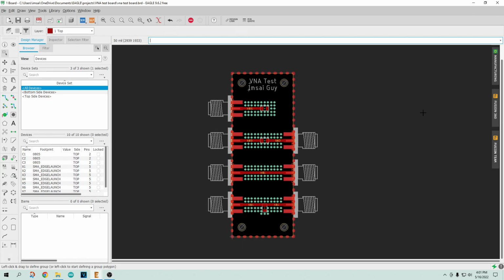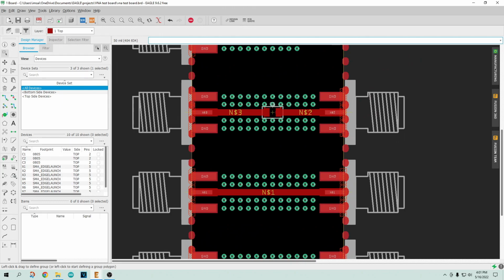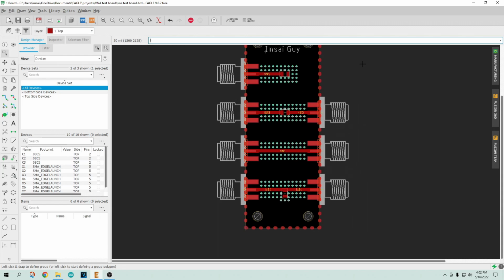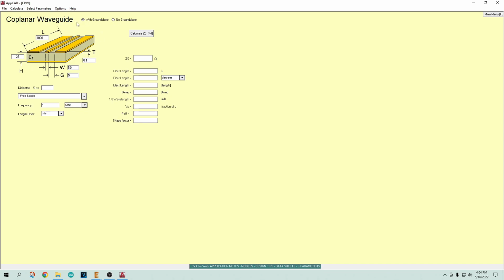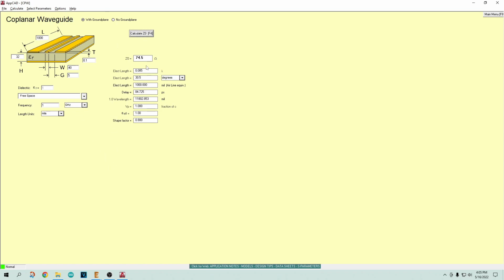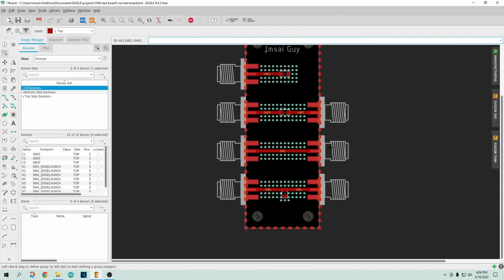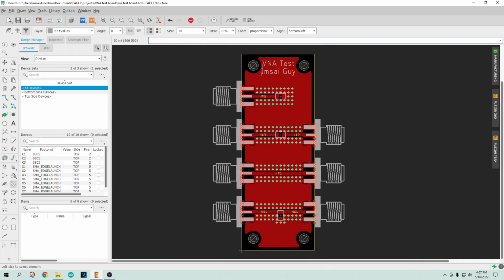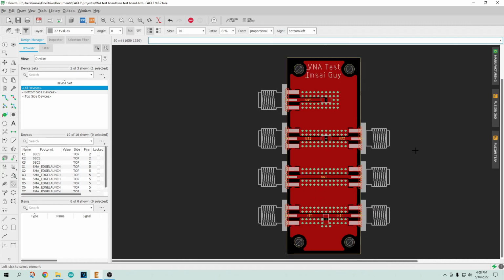#1172 VNA Test Boards (part 1 of 5)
Episode 1172
I design some test boards for the VNA
Printed circuit boards made by PCBWAY